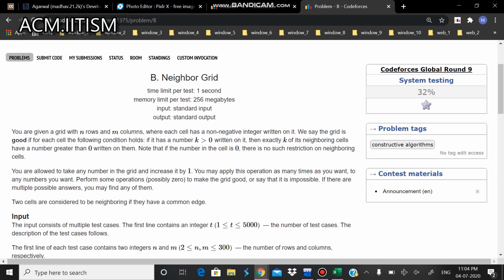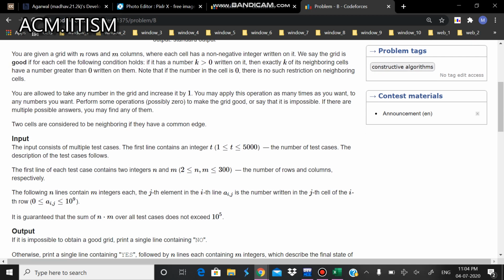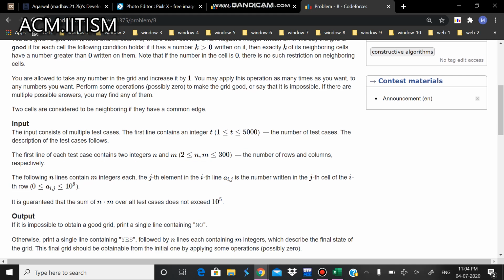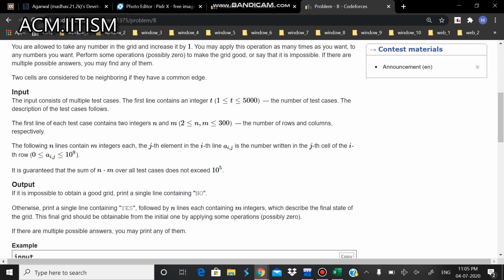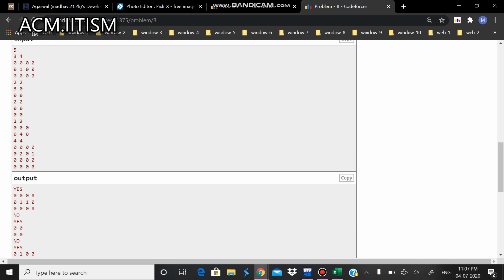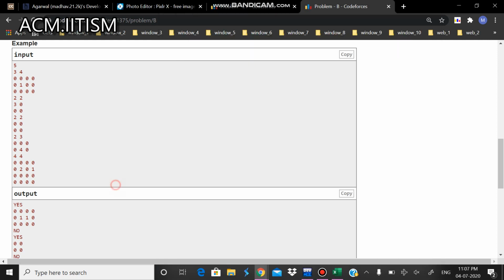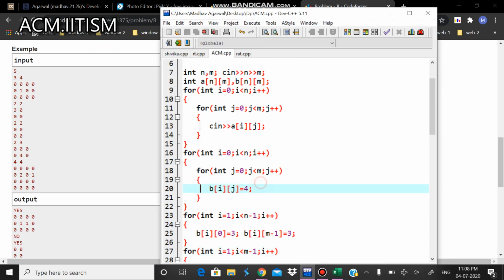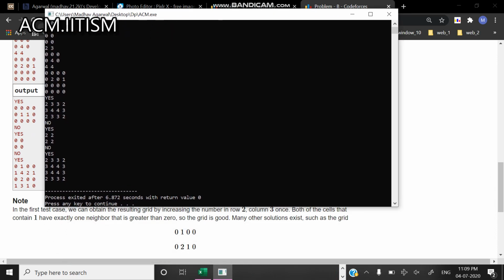B. Neighbour grid | Codeforces Global Round 9 | CF Editorials | ACM IIT(ISM) Dhanbad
Video Editorial of B. Neighbour Grid of  Codeforces Global Round 9